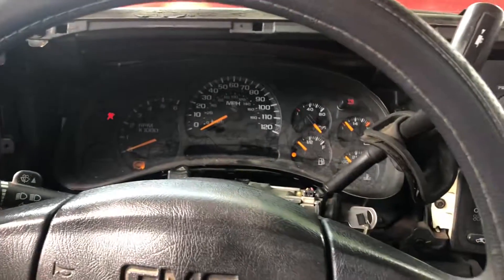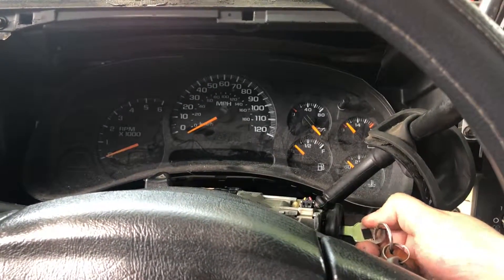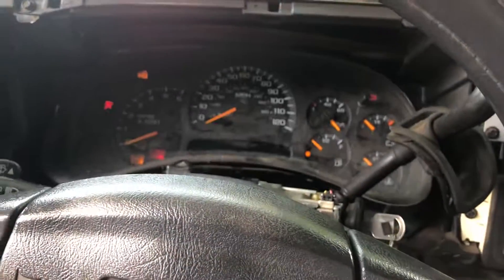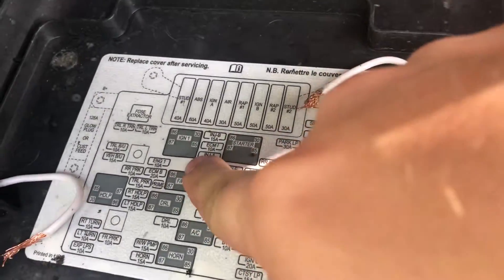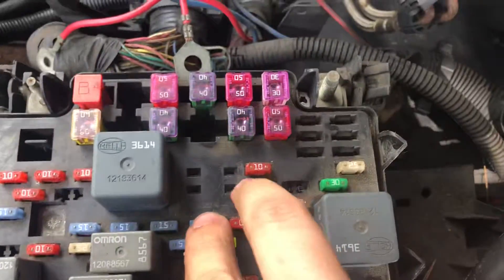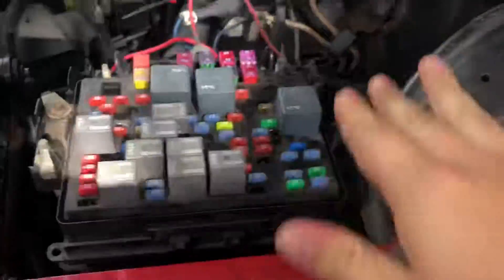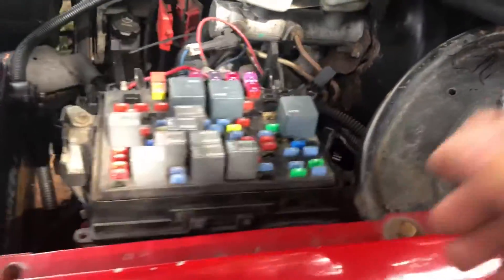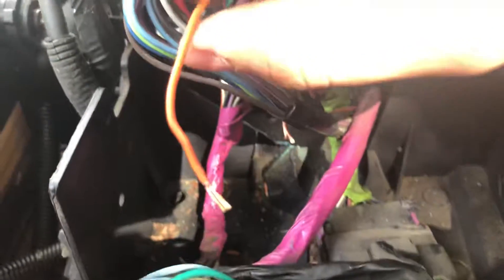2003 Gmc Sierra won’t start !FIX!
2003 GMC Sierra was working just fine then one day it would not start. When driving it i hit a bump and lost power to the engine, then I’d get it back. The battery was good and fuses and breakers were good. I checked common grounds that fail on GM cars and they were fine.

My brother cleaned and soldered up the two wires, the truck now runs and starts fine!